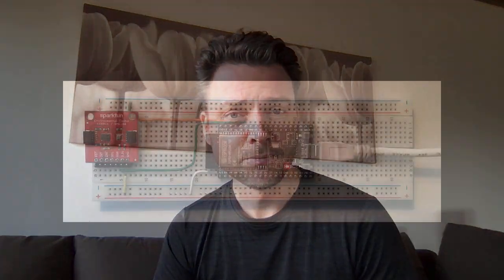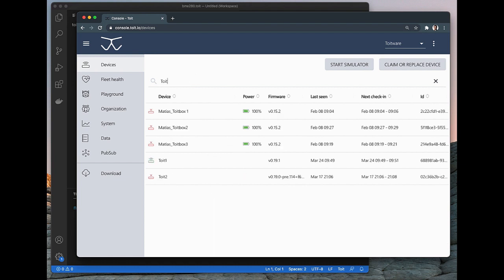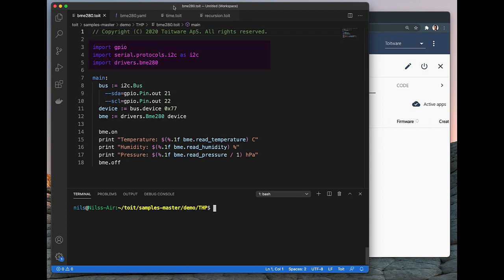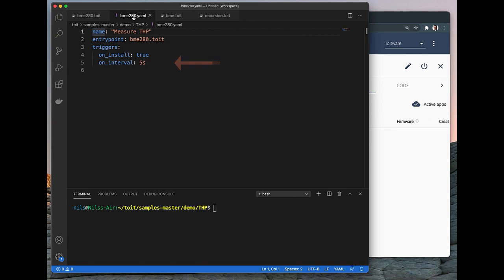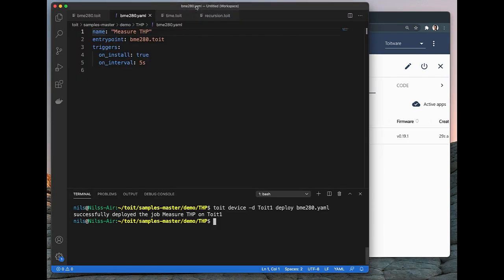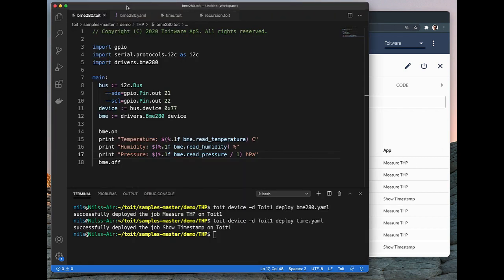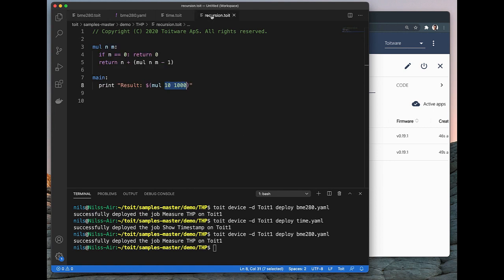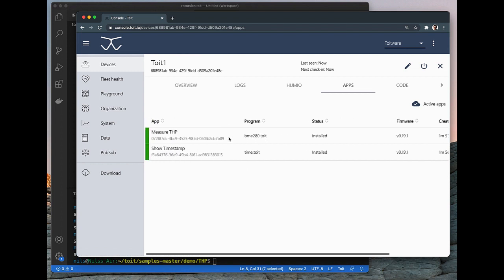Watch us turn an ESP32 into a full computer!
Watch us deploy, update and uninstall parallel apps, including one that would crash any other IoT device, on the ESP32.

Learn more about Toit and try it out for yourself